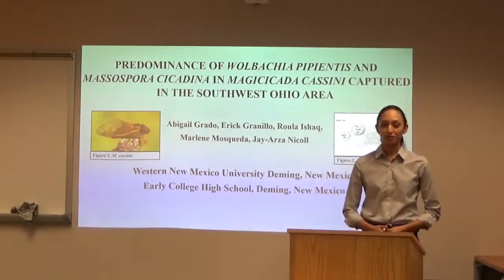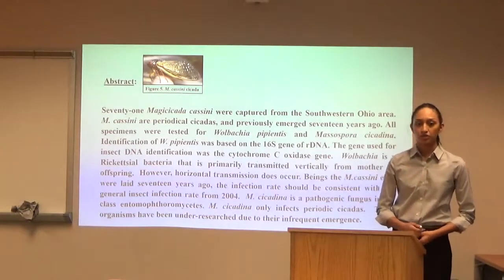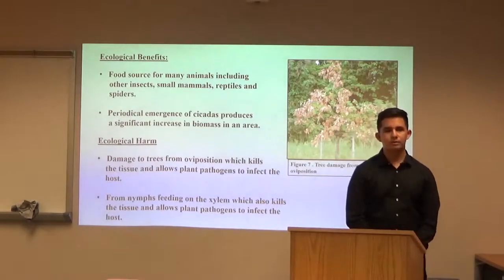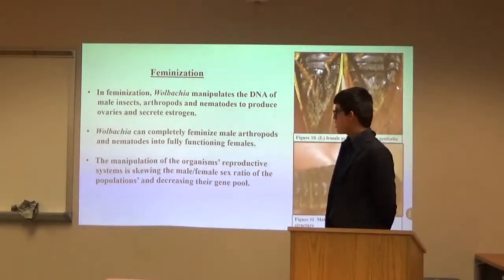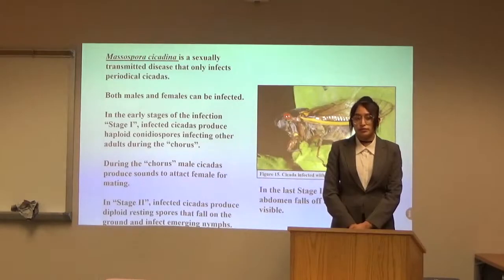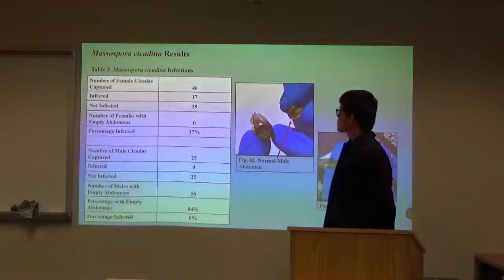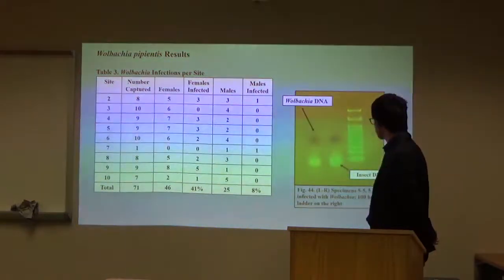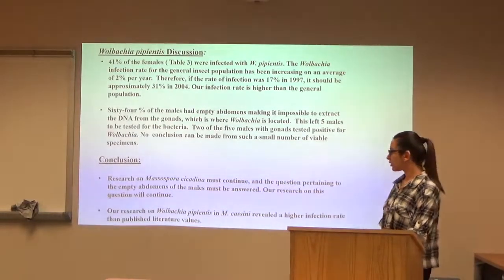Predominance of Wolbachia Pipientis and Massospora Cicadina in Magicicada Cassini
Predominance of Wolbachia Pipientis and Massospora Cicadina in Magicicada Cassini Captured in the Southwest Ohio Area - Presentation by Abigail Grado, Erick Granillo, Roula Ishaq, Marlene Mosqueda, Jay Arza Nicoll, Professor Dr. Niccole Rech. Western New Mexico University & Early College High School Deming, New Mexico.